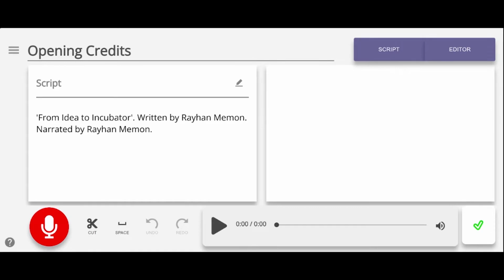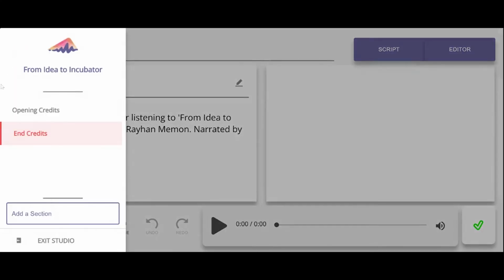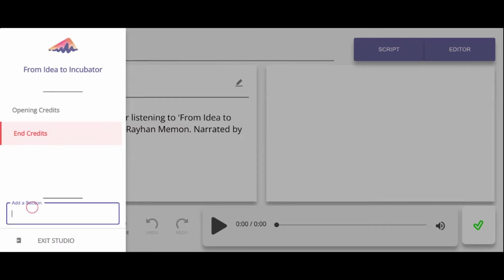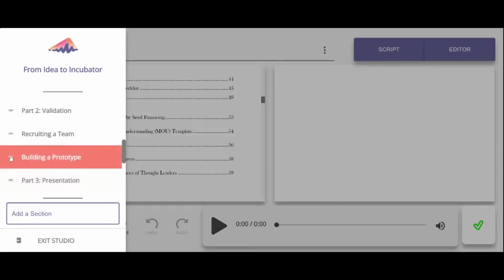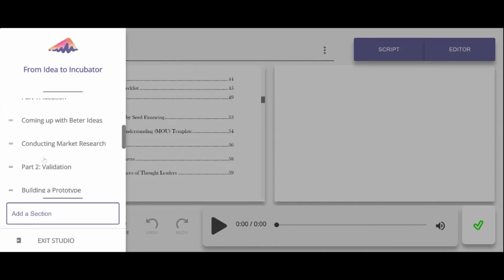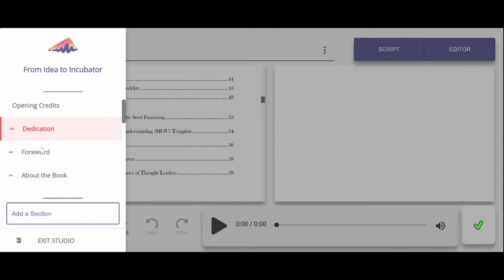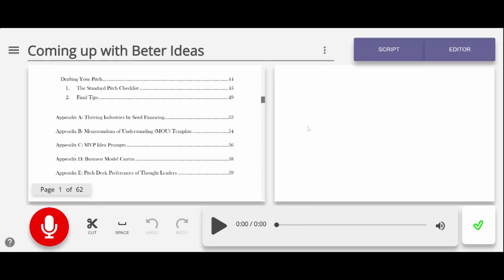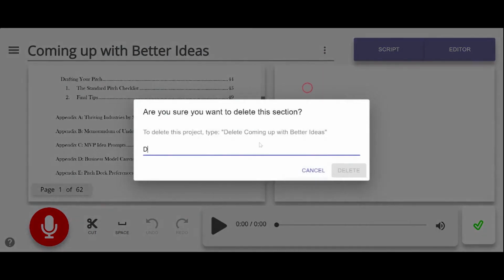Creating Sections - How to Make an Audiobook at Home (Part 5)